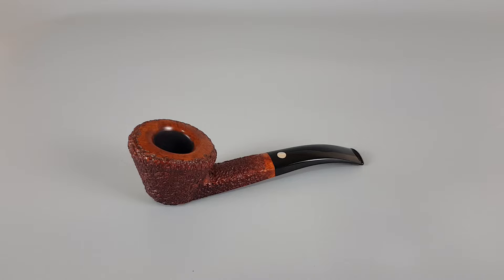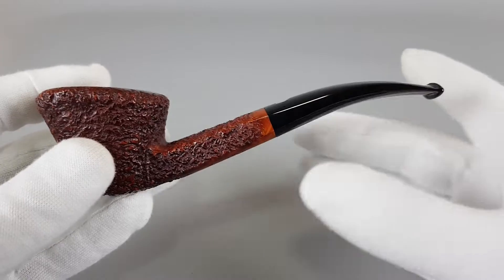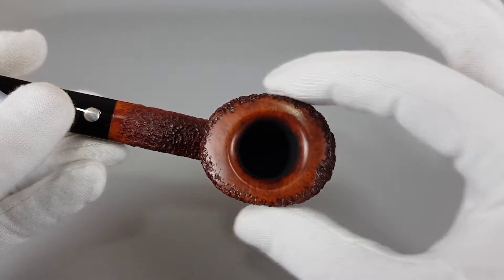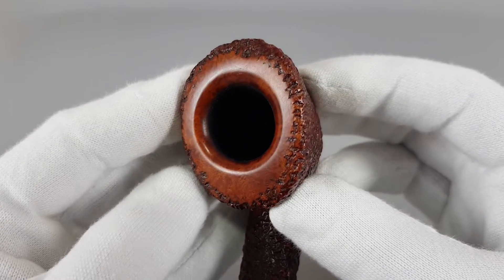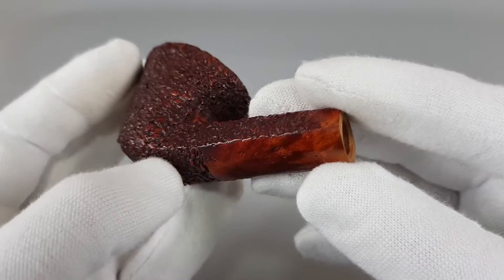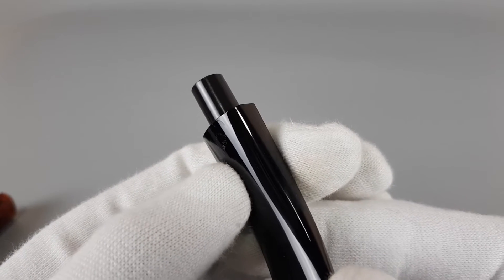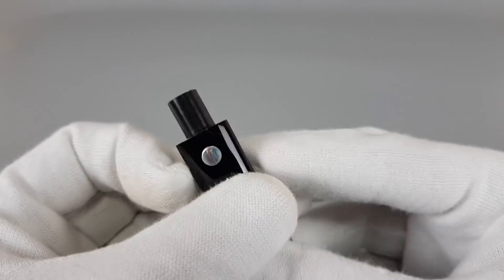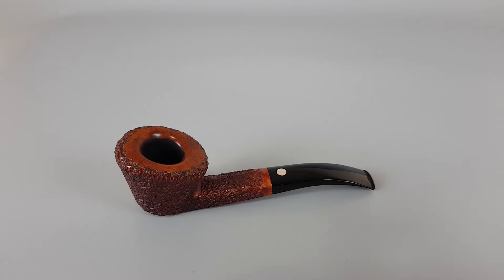Handmade Mastro de Paja Rusticated Bent Dublin Paneled Shank (0B Grade) 9mm